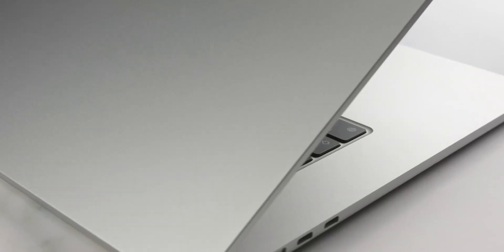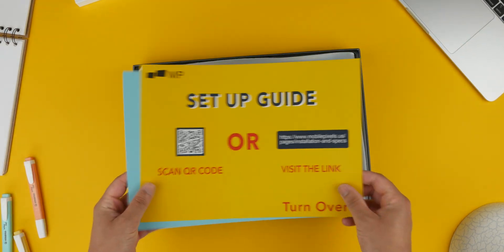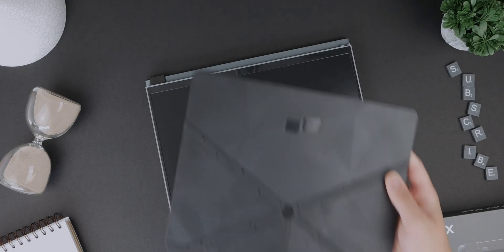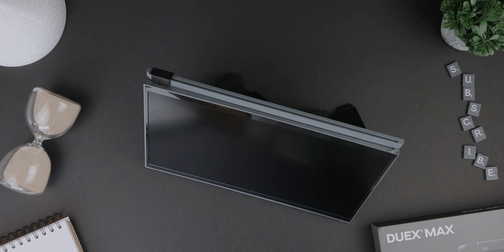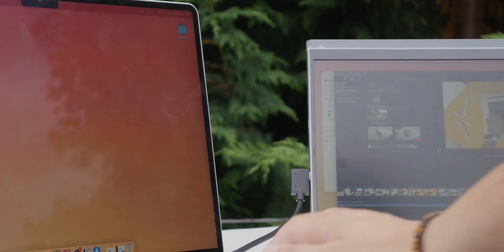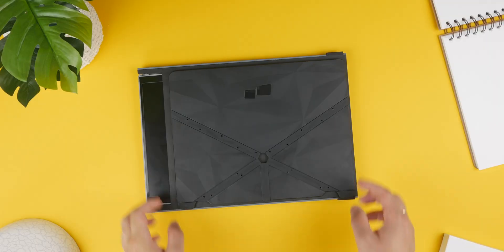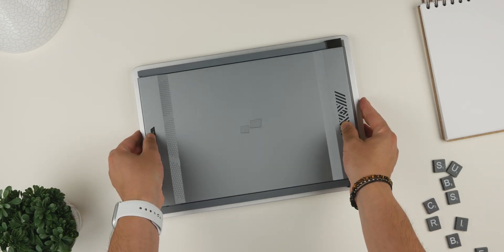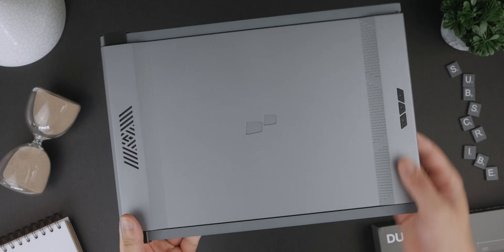BEST Accessory for 2023 15” MacBook Air? // Mobile Pixels Duex Max Monitor & Origami Kickstand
Looking to enhance your 15-inch MacBook Air's productivity in 2023? Check out the ultimate accessory combo: The Mobile Pixels DUEX Max Display and Origami Kickstand!

In this comprehensive review video, I dive deep into the game-changing features of the DUEX Max Display, designed to turbocharge your MacBook Air experience. Imagine having an extra 14.1 inches of screen space at your fingertips!

Check out the video to see…

My unboxing and first impressions of the DUEX Max Display and Origami Kickstand.
A hands-on demonstration of how these accessories seamlessly integrate with your 15-inch MacBook Air.
In-depth exploration of the DUEX Max Display's stunning visual quality and ergonomic design.
Real-world usage scenarios that showcase how this setup can transform your productivity on the go.

Whether you're a student, creative professional, or business traveler, the DUEX Max Display and Origami Kickstand will take your multitasking game to the next level. Say goodbye to juggling windows and hello to a truly immersive workflow.

Links…